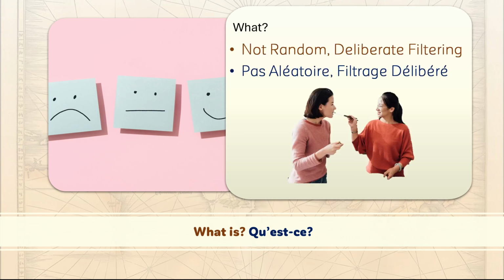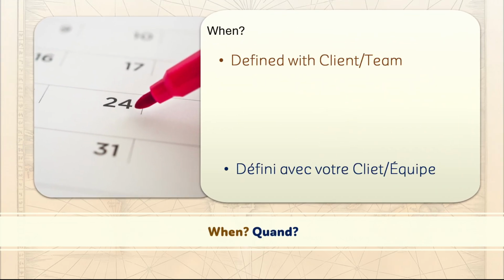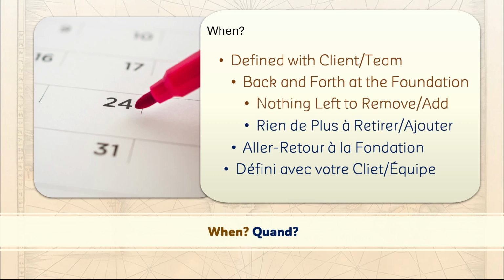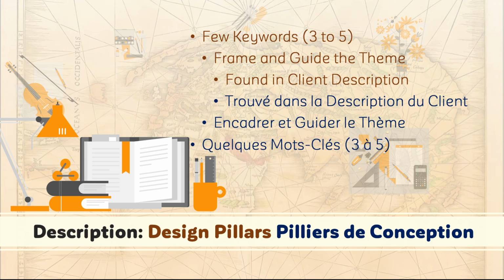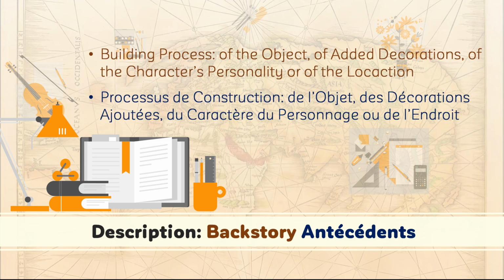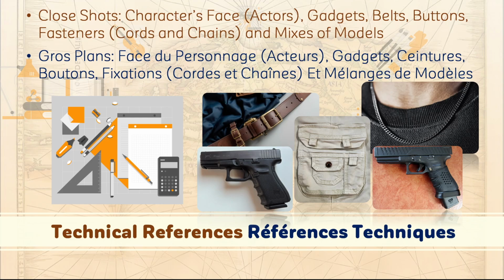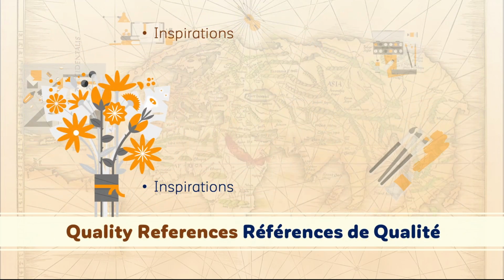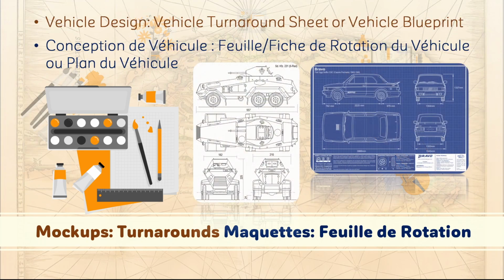Dreaven Mood Board Course